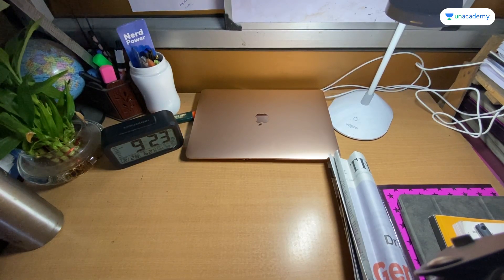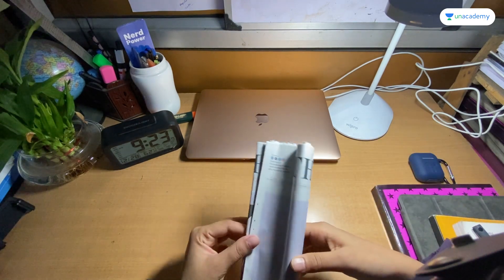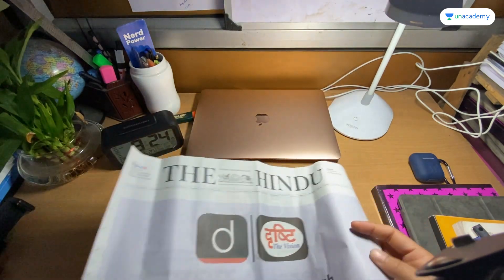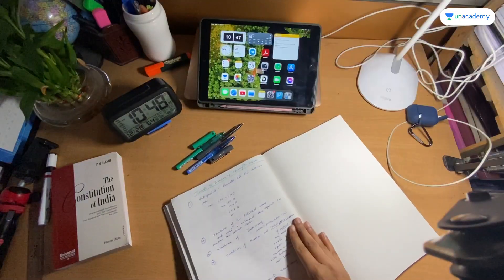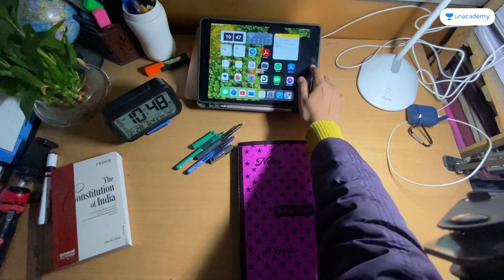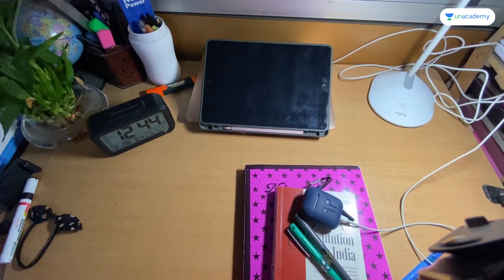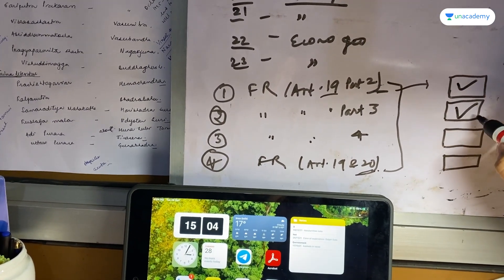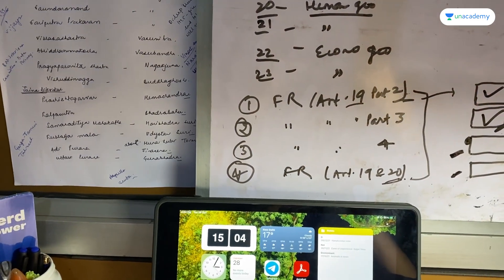Kaushiki Kashyap - Day 74 | UPSC Study Vlog | iAspire: Real Life, Real Aspirants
Kaushiki Kashyap, an IAS aspirant from Bihar is preparing dedicatedly to crack the biggest exam of her life - UPSC CSE 2022.

We take you through her daily journey - the struggles, challenges, joys, and wins. Watch the everyday story of how the life of an IAS aspirant unfolds.